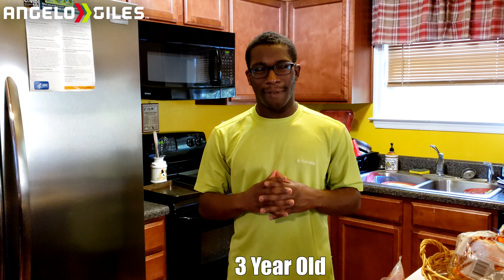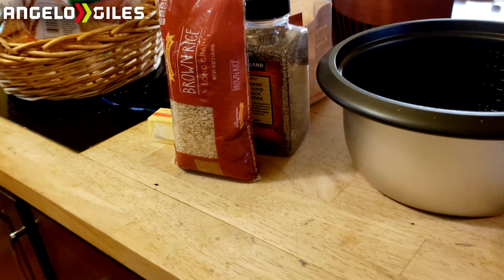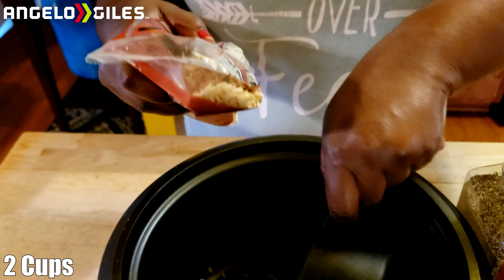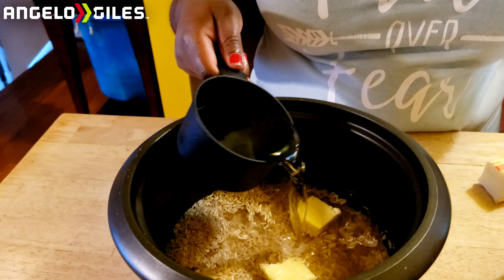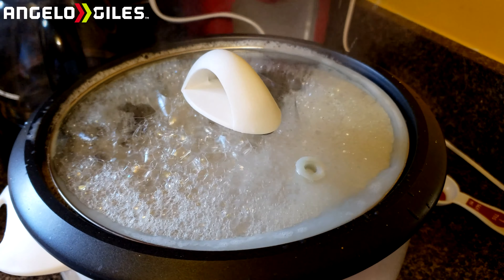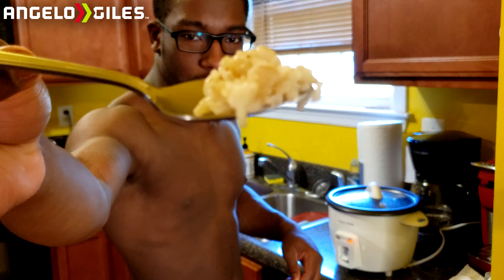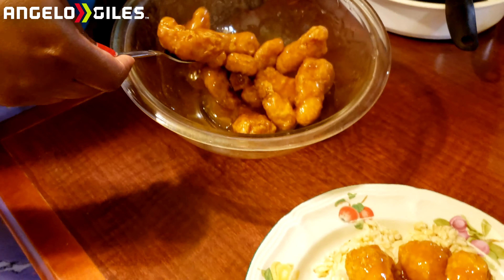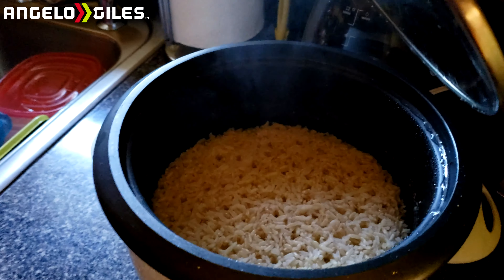How To Cook Perfect Rice Using A Black & Decker Rice Cooker | 4K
It's been three years since I made my original video for this. But now that I've got better equipment, I wanted to remake this video, and show you how I wanted it back then, so I hope you enjoy and find it helpful.

Help Me Purchase New Equipment!

Songs
1.Dolo Island - A P O L L O

2.My Place (Instrumental Version) - Gamma Skies